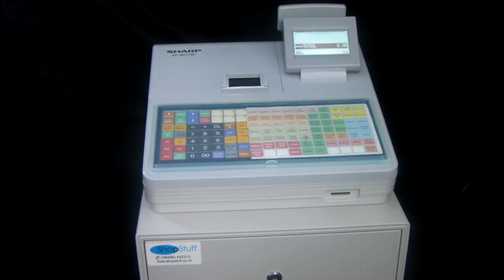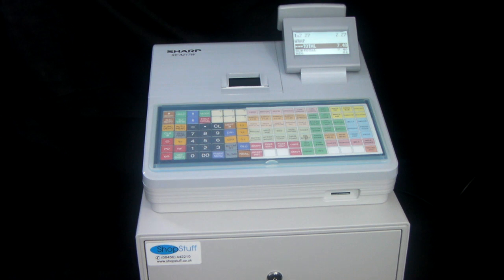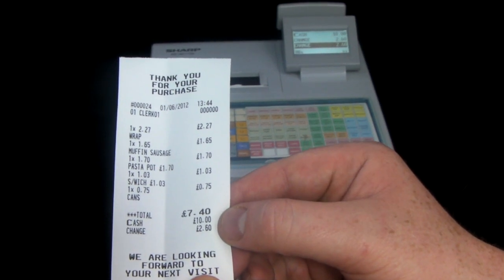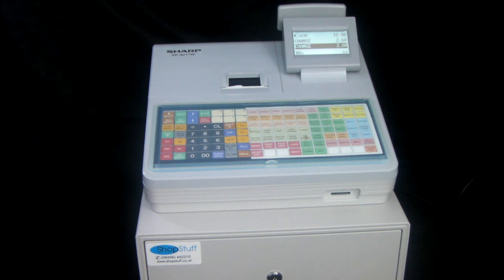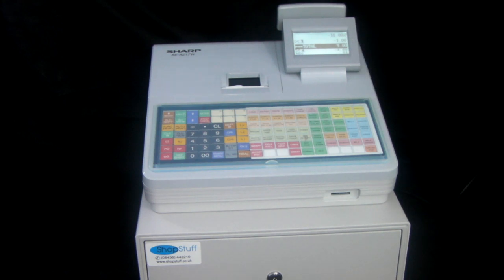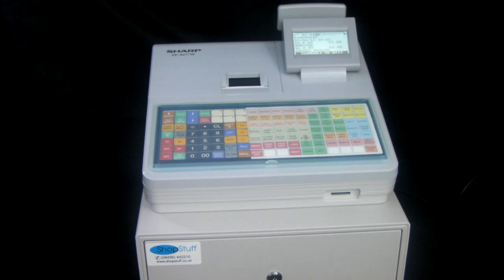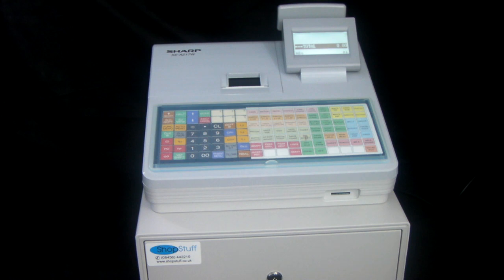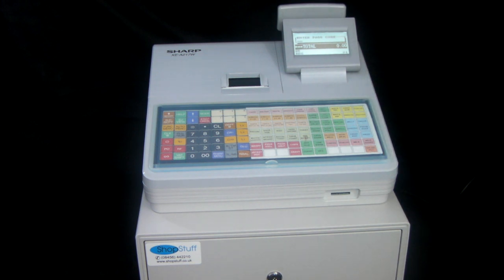Sharp XE-A217 Cash Register Demonstration / Sharp XE-A217-WH / Sharp XE-A217-BK